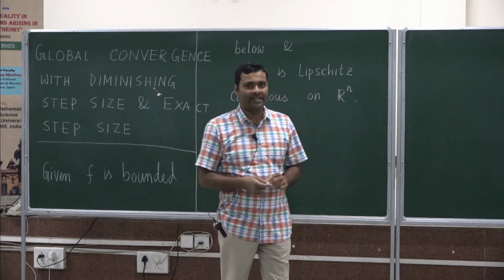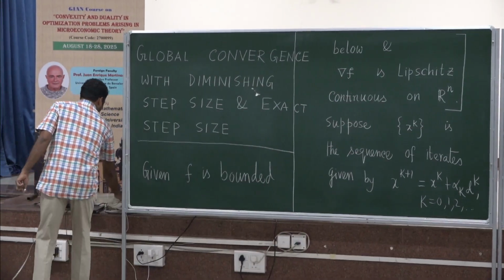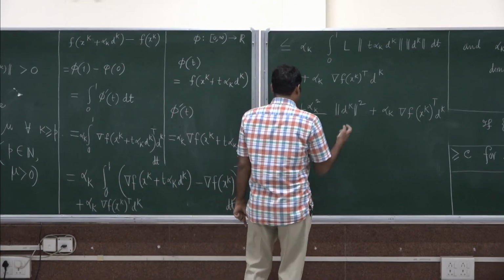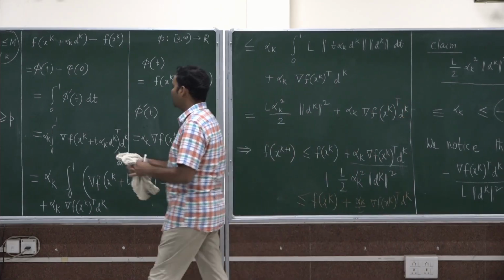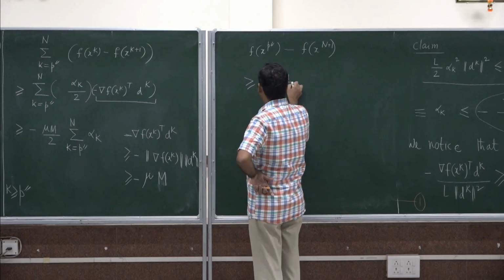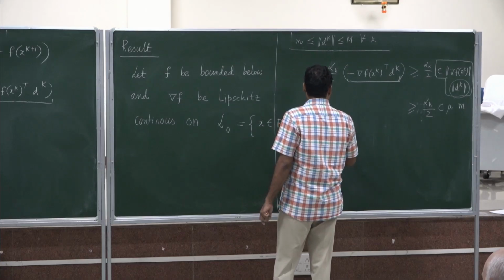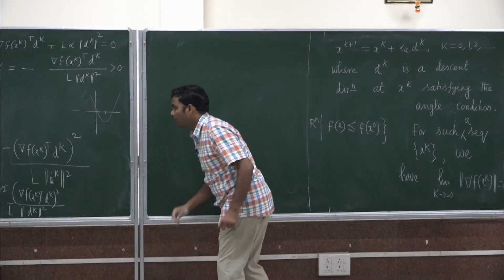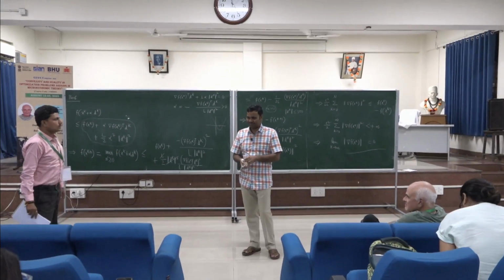T07 Global Convergence of First Order Descent Algorithms Diminishing & Exact Line Search